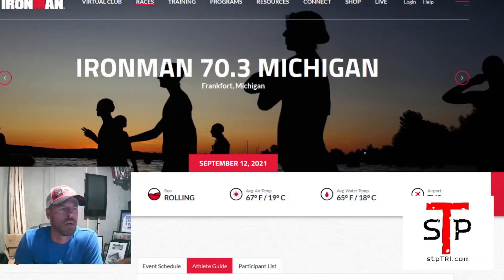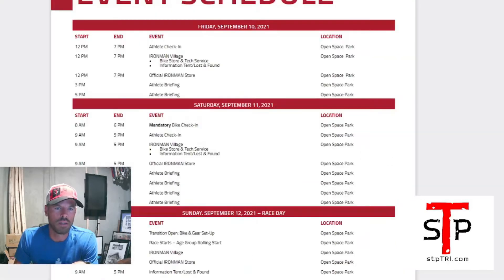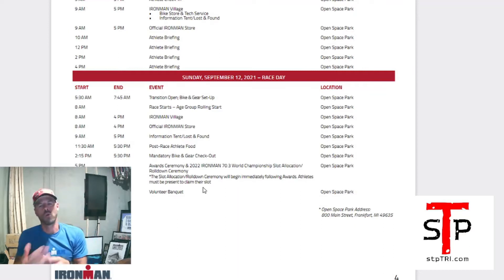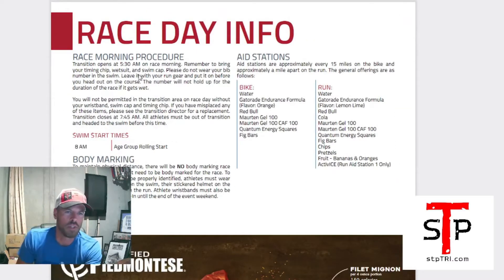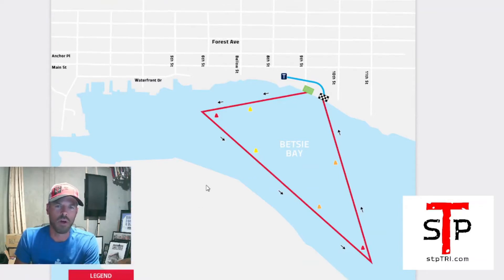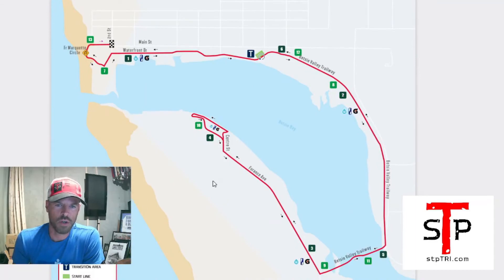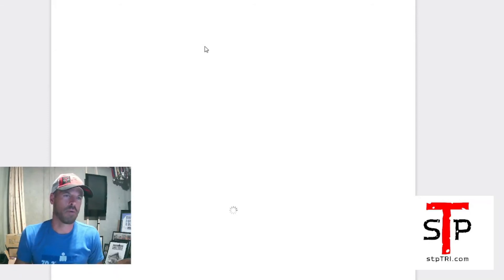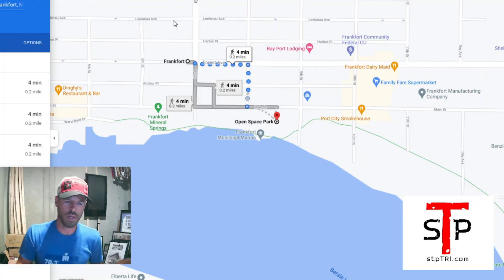SET THE PACE TRIATHLON // COURSE TIPS // IRONMAN 70.3 MICHIGAN // 2021 ATHLETE GUIDE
Talkin 2021 athlete guide!  What should you print!?